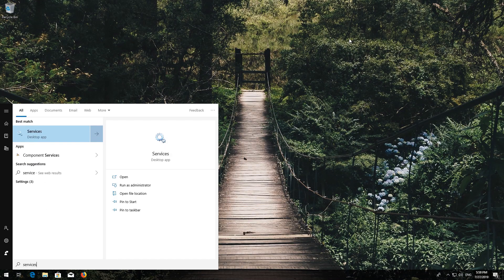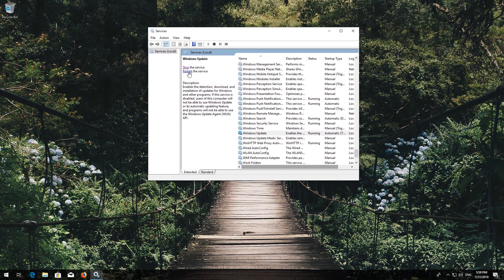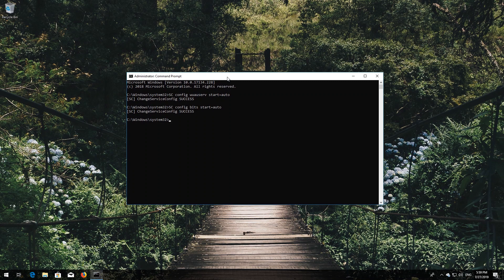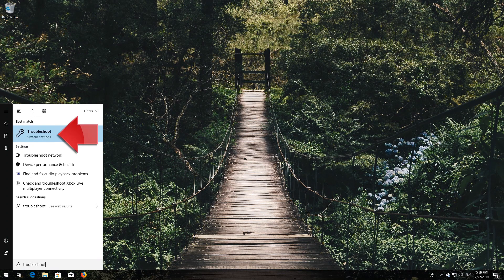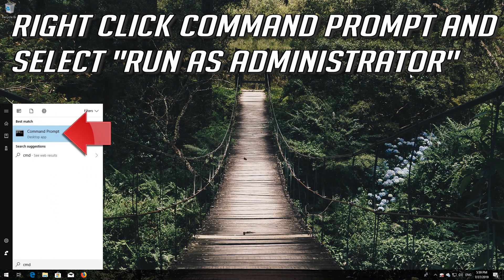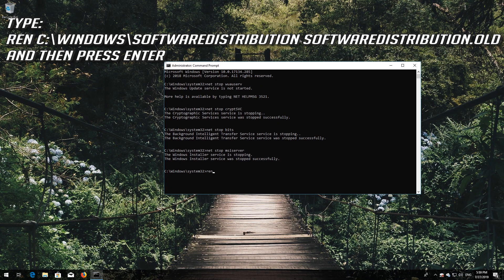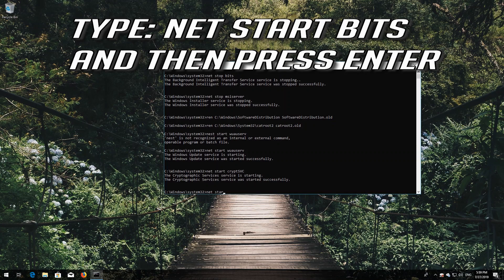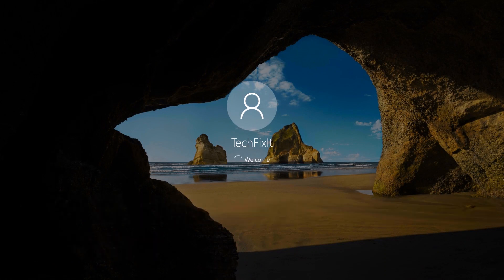Fix Windows Update Error 0xc1900223 in Windows 10 [5 Solutions] 2025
How to Solve Windows Feature Update Version 1803 Error 0xc1900223 in Windows 10. How do I fix download error 0xc1900223 in Windows 10. Error Code 0xc1900223 when installing Windows Updates Fix. Steps to Fix Error 0xc1900223 in Windows. Solution to Windows 10  Error Code 0x800f0982. Fix Windows Update error code 0xc1900223.

This troubleshooting guide will work on Windows 10, windows 7, windows 8, operating systems and desktops, laptops, tables and computers manufactured by the following brands: , Dell, HP, Alienware, MSI, Toshiba, Acer, Lenovo, razer, huawei among others.